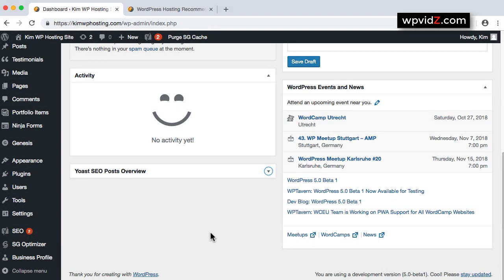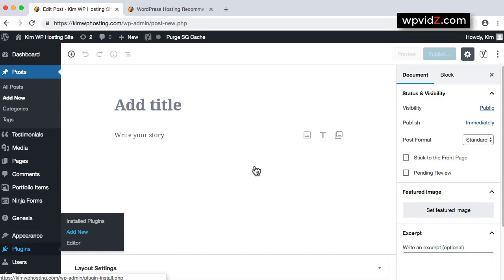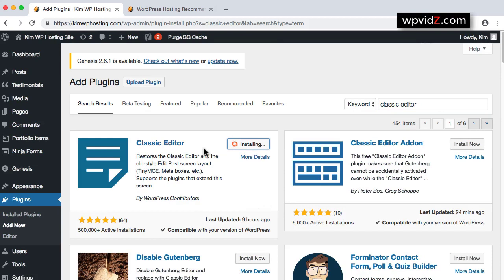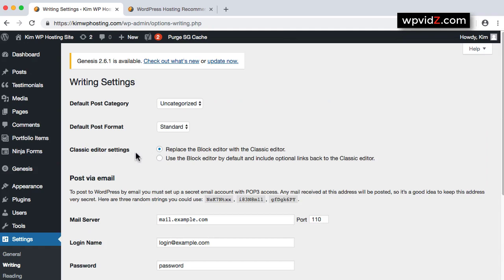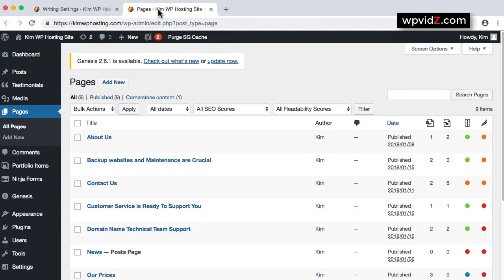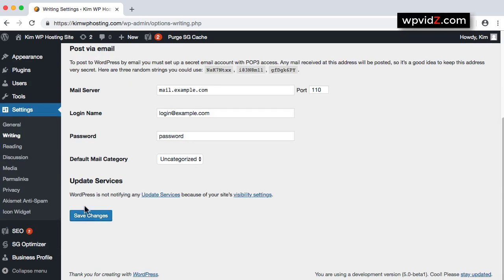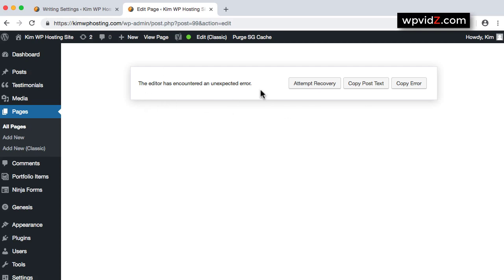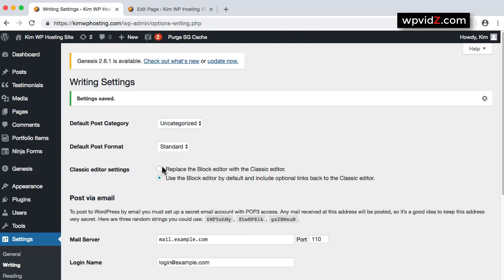How To Disable Gutenberg Editor WordPress 5.0 Using a Plugin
In this video, we will learn how to disable the Gutenberg Editor that will be shipped with WordPress 5.0 using Classic Editor Plugin.

This video uses WordPress 5.0 Beta 1 version, but the functionality of the Classic Editor plugin will likely to be the same.

0:45 Installing "Classic Editor Plugin". Or you can download it from WordPress repository

1:58 Classic Editor Plugin settings

3:50 An error that you may have